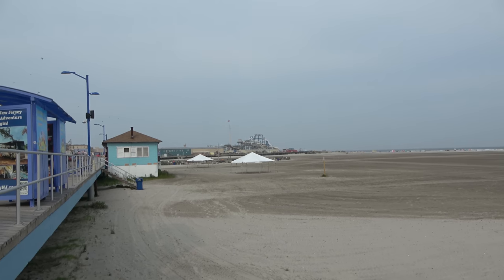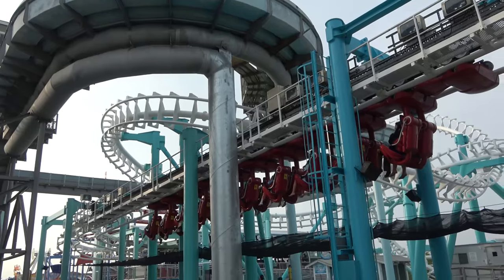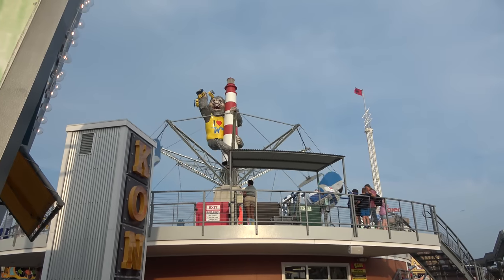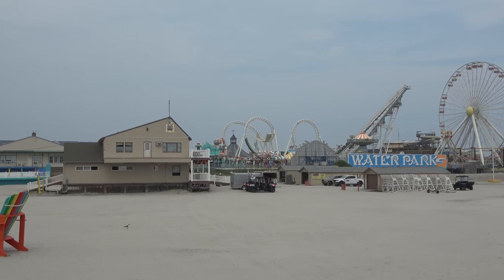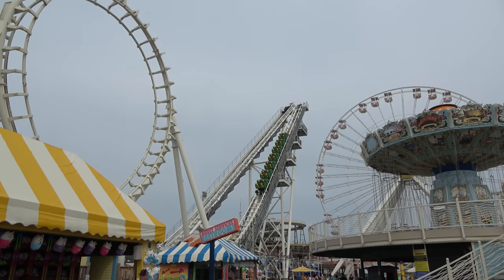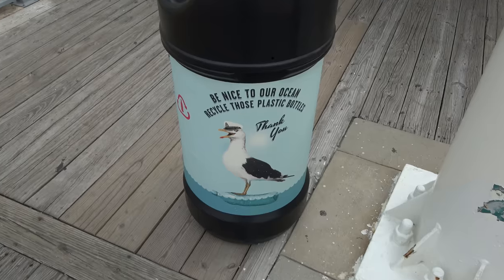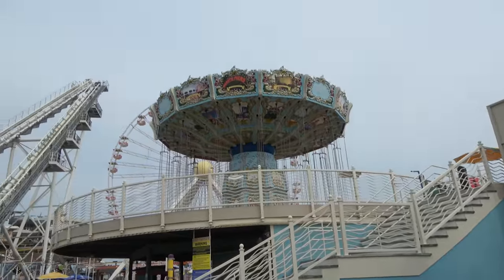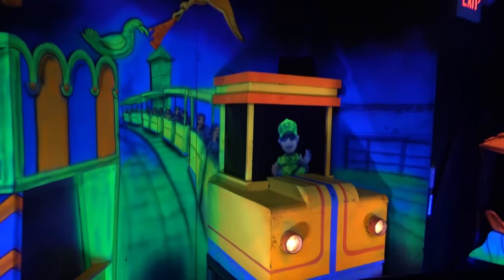Morey's Piers (Wildwood, NJ) Tour & Review with The Legend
Join molly and the legend as they show you around the amusement park and water park of morey's piers located on the jersey shore in wildwood nj.  This video shows off the three amusement park piers at morey's (surfside pier, mariners pier, adventure pier) and the two water parks (ocean oasis & raging waters).  Some of the marquee rides at the park are: zoom phloom log flume, ghost ship haunted house, dante's dungeon haunted house, sea serpent roller coaster, the great white & the great nor'easter.

The Legend @inthelooplegend
Hyde @onlinehyde
Ranger @parkblotter

Untapped: DrewTheIntern